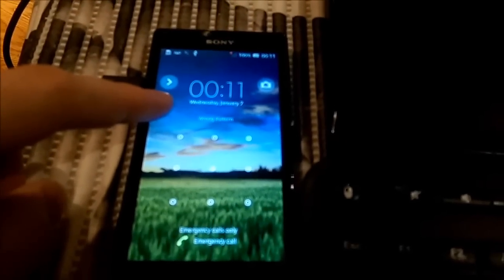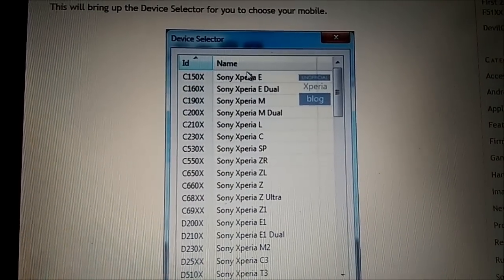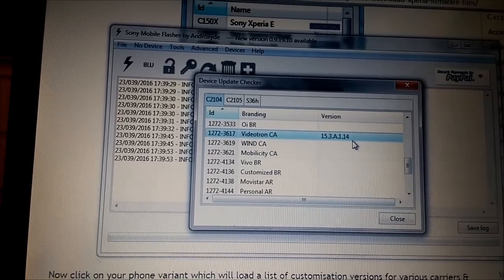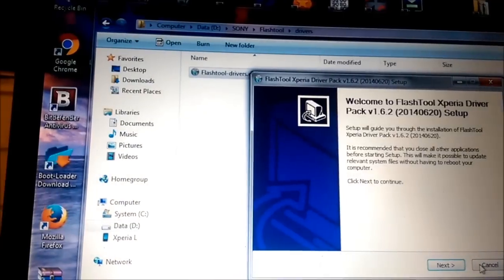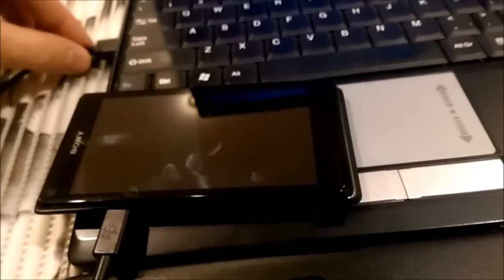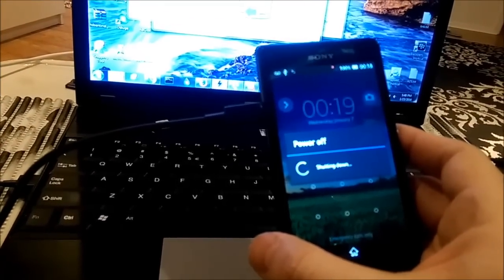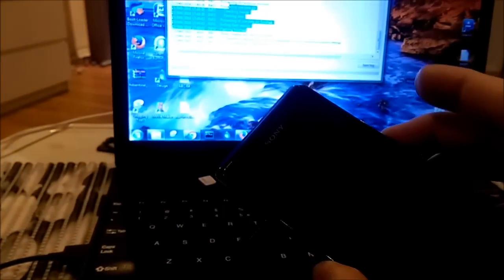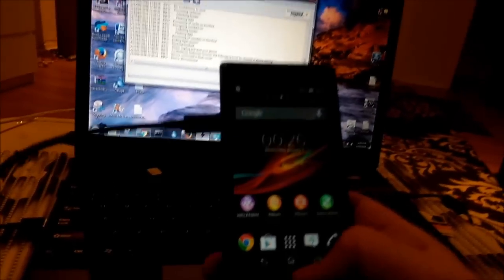Sony Xperia - Remove Pattern Lock /Xperia with LOCKED Bootloader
Sony Xperia L - Remove Pattern/PIN Lock IF PHONE HAS LOCKED BOOTLOADER using Flastool.
Use This Method If Your Bootloader Can't Be Unlocked.

Downloads:
Sony Flashtool -